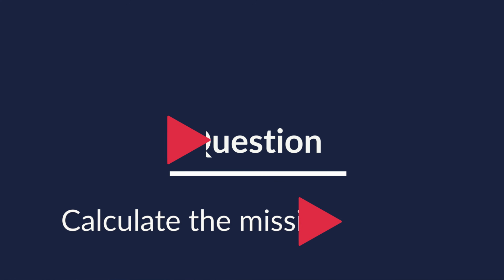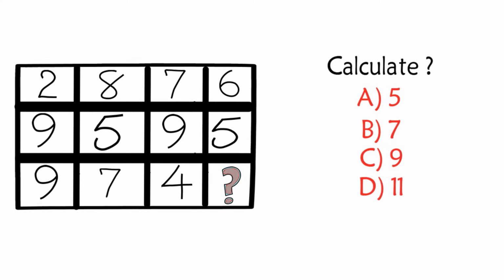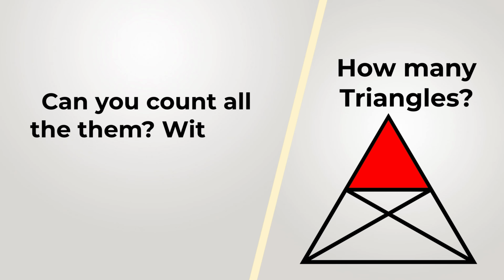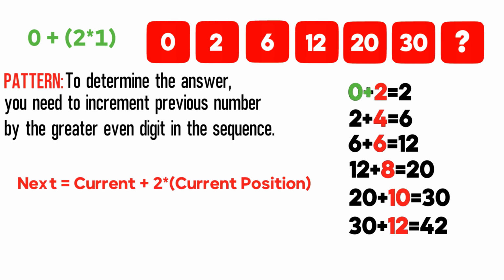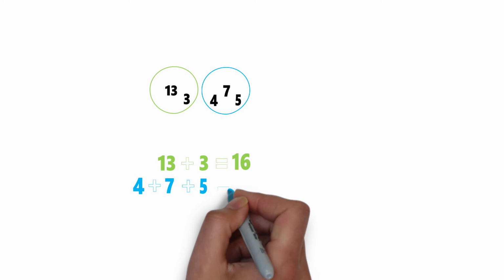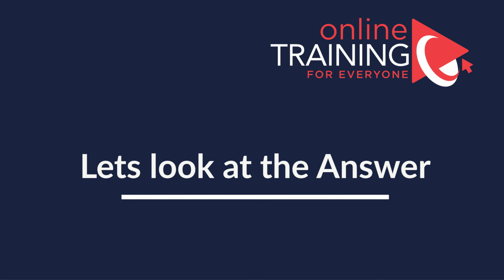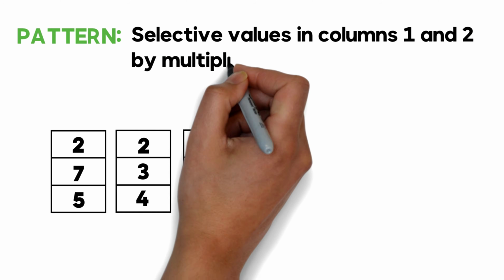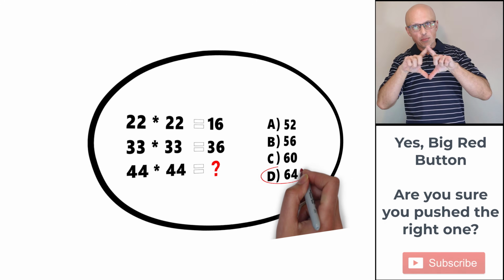How To Pass Coca-Cola Employment Test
Coca Cola Psychometric Employment Test Hiring Assessment test is frequently used to determine level of IQ and Aptitude for professionals before they get hired. You can get questions from this test either  during the interview or can be scheduled for a format IQ and Aptitude test.

A high score on the test will help applicants pass through to the next stage in earlier stages. If taken at the higher stages of screening, results typically end up being evaluated with interviews and other assessments. In this tutorial you will learn typical assessment exercises, asked during the interview assessment test.